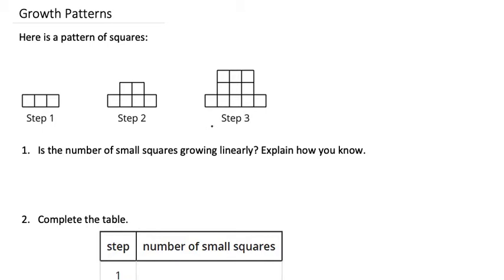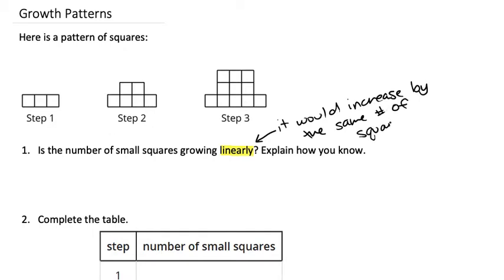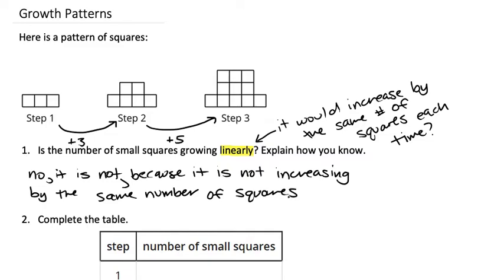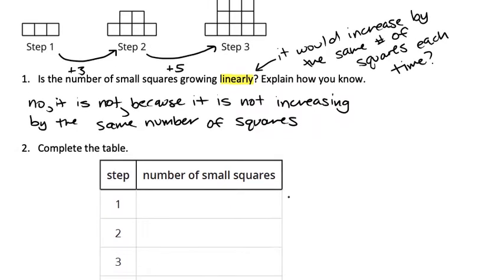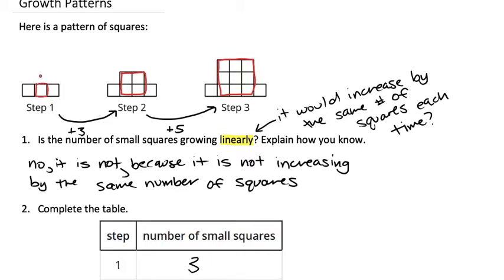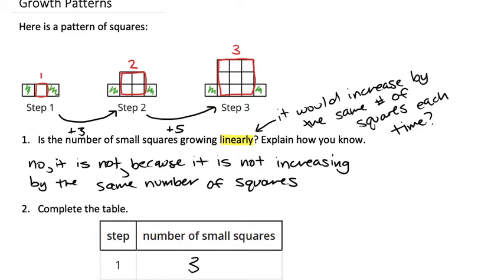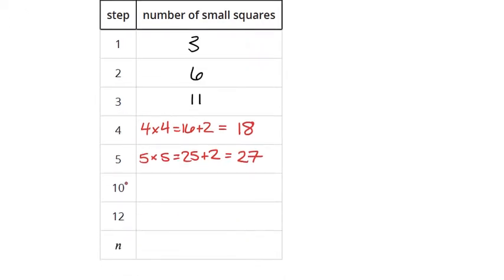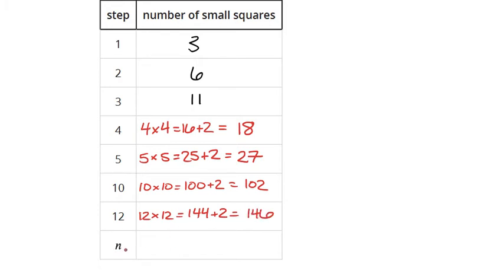Growth Patterns Video